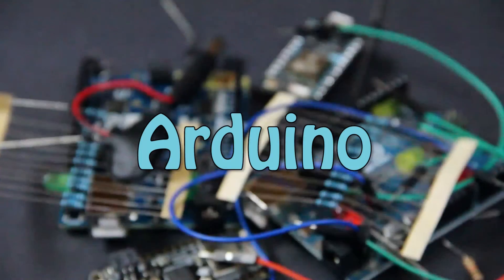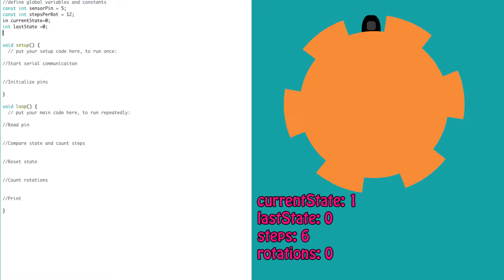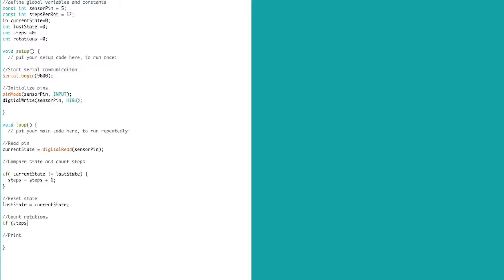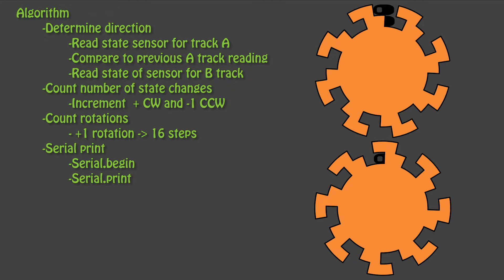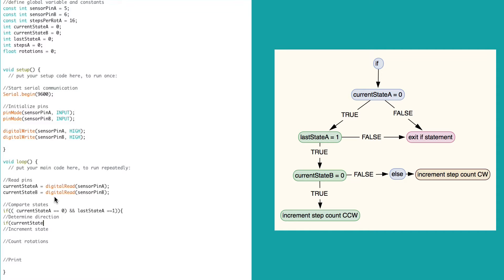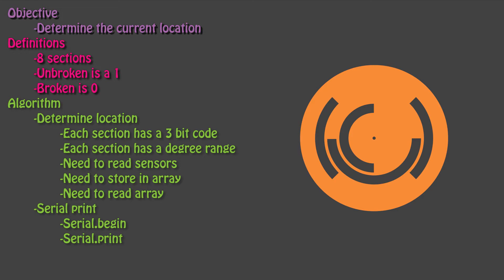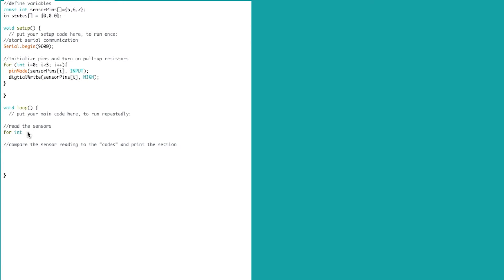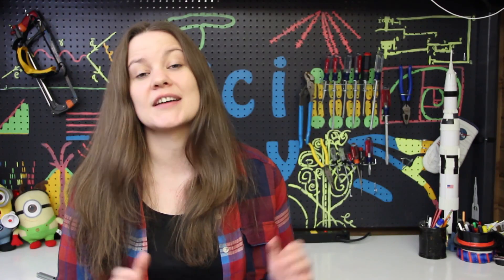Programming Encoders - Boolean Logic | Arduino - Ep 8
Learn how to program the encoders built in the previous episode. We discuss Boolean logic, if statements, arrays, for loops, and how to setup your algorithms for each encoder design.

Learn more about the history of Boolean Logic with Crash Course:
Boolean Logic & Logic Gates: Crash Course Computer Science #3